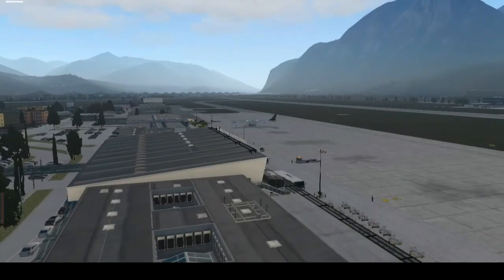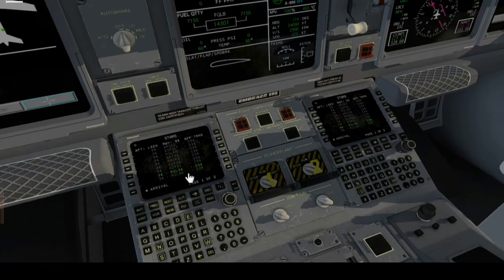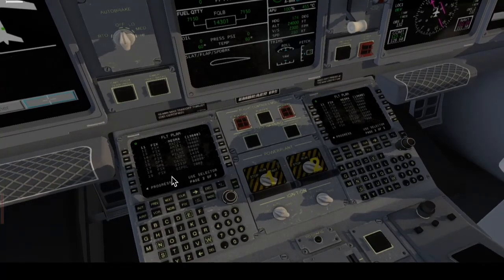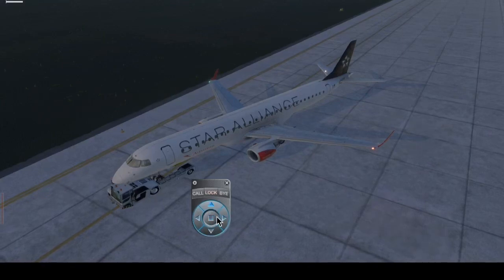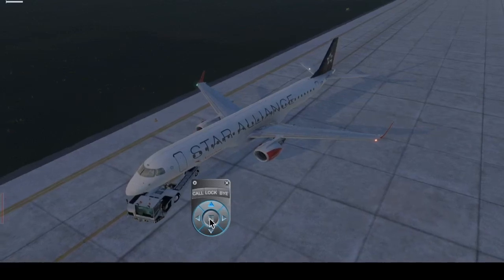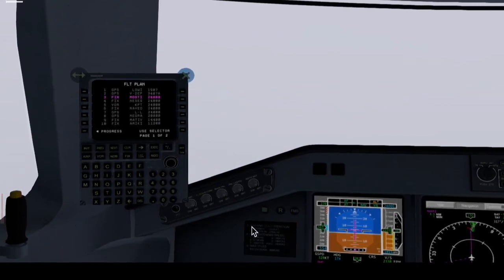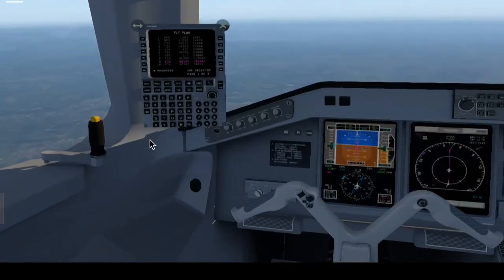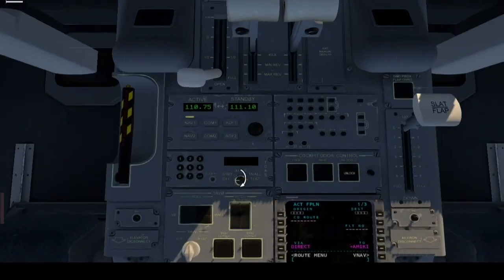X-Plane 11 X-CRAFT e195 V2.2 | Short Hop From Innsbruck (LOWI) To Zürich (LSZH)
X-Plane 11 X-CRAFT e195 V2.2 Innsbruck To Zürich